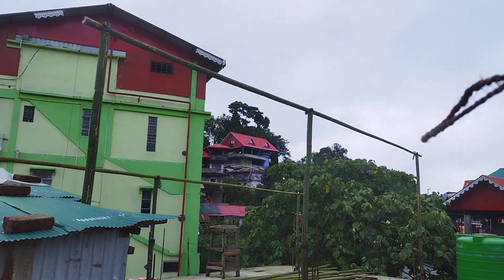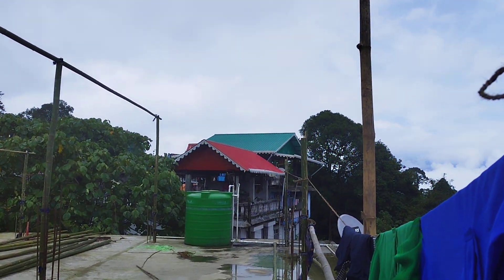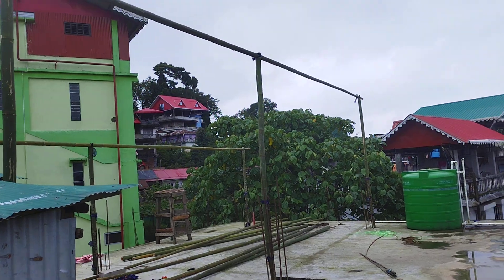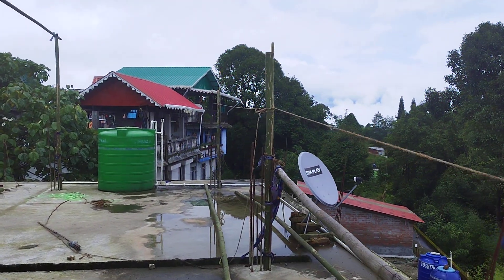building new poly house in roof top for cymbidium orchids # viral cymbidium orchids